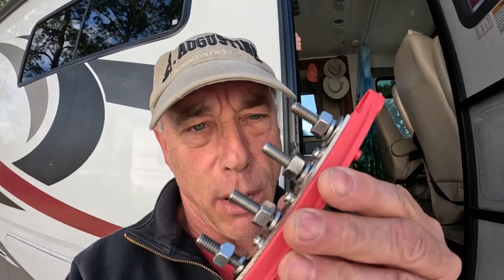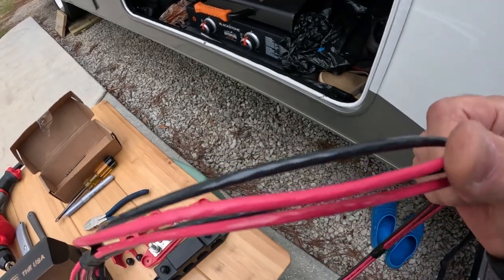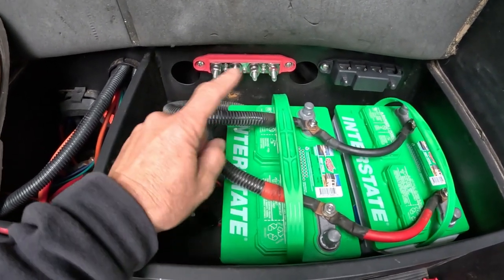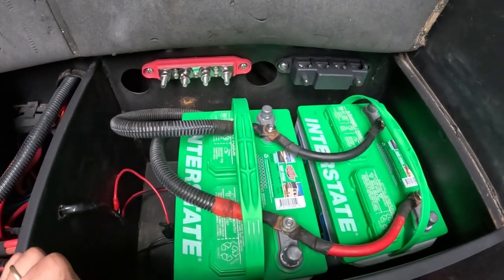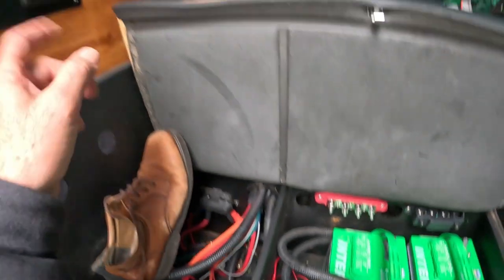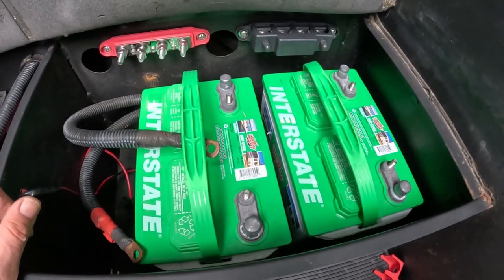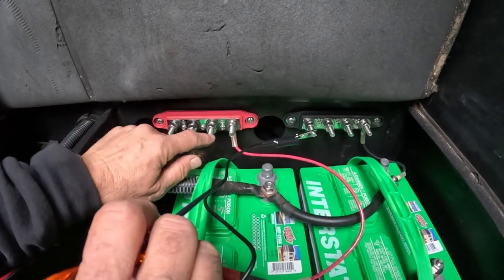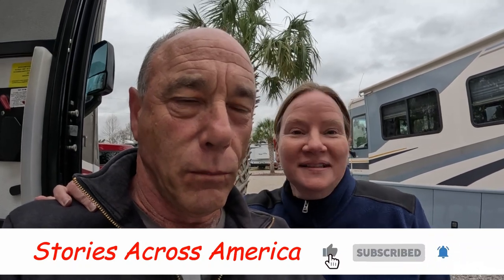Bus Bar installation on the Mirada; Stories Across America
Follow along with Dwight and Sharon.

The set of Bus Bars on Amazon

One Pass 12"

One Pass 18"

One Pass Water Blade Mount

Installing a bus bar in anything automotive is a great way to give you access to your power source (battery) without having to always disturb your connections. Usually a simple install with minimum knowledge required.